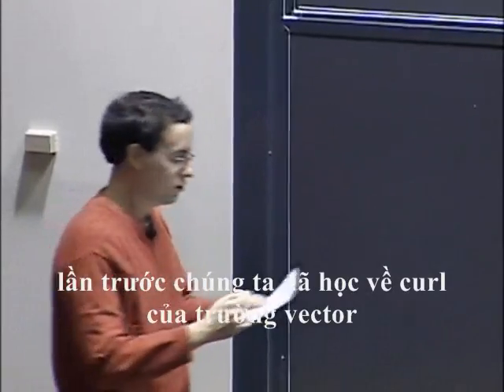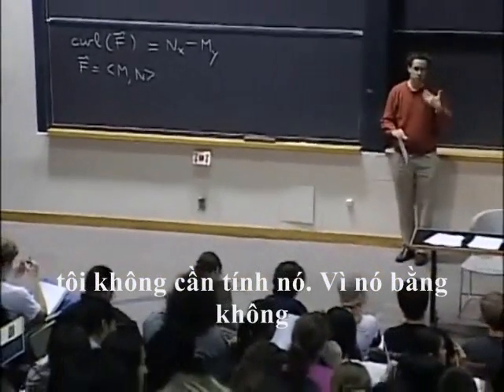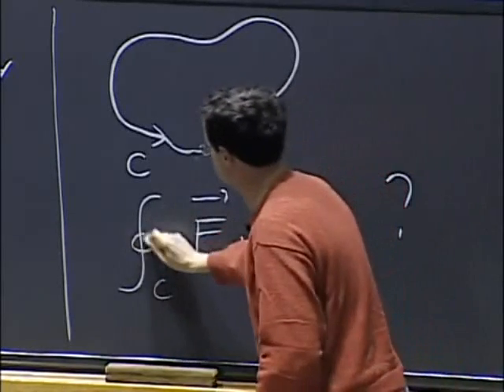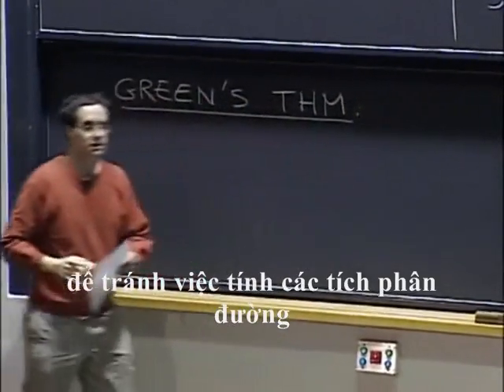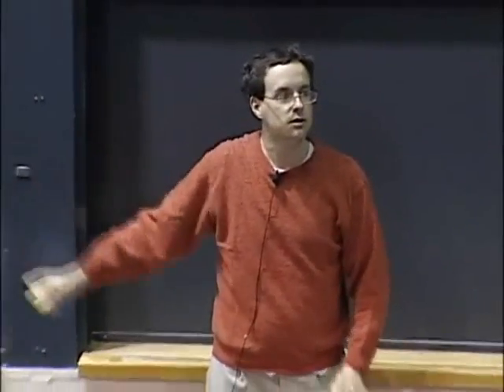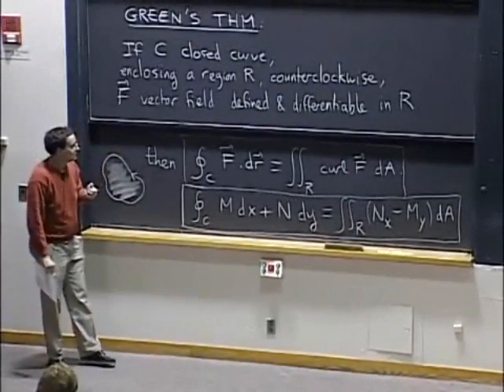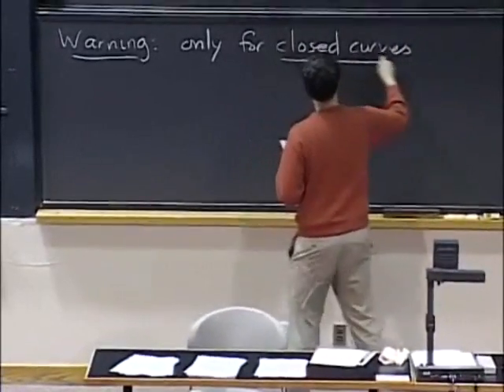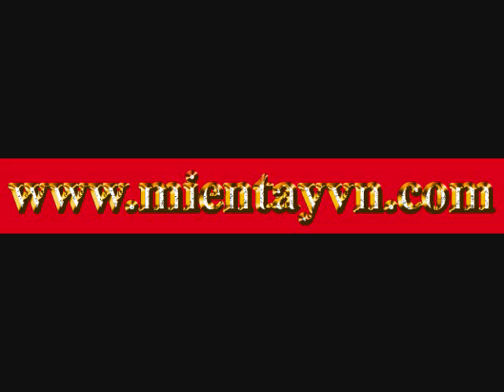22 dinh li green 1